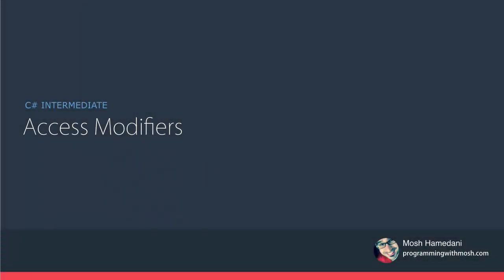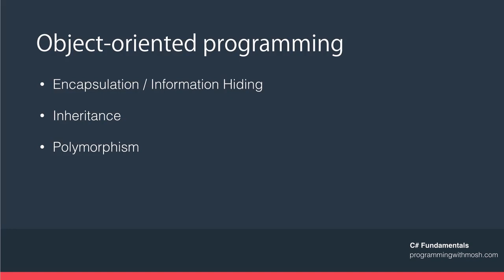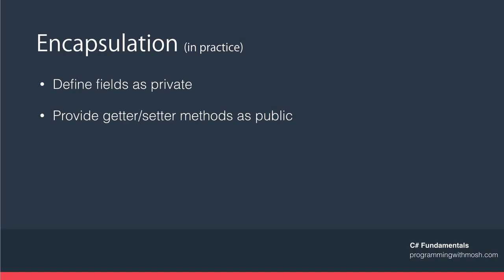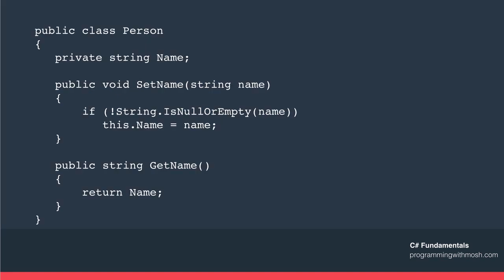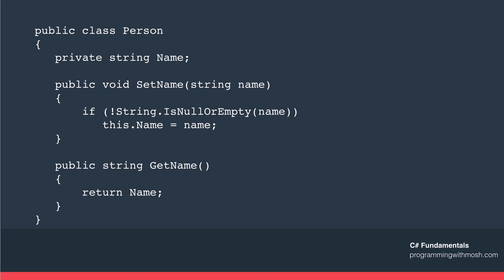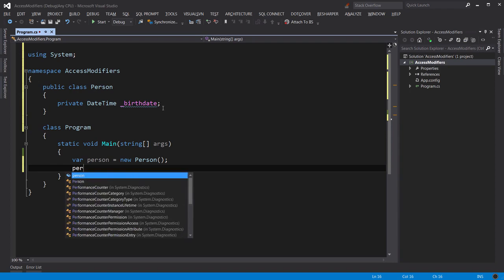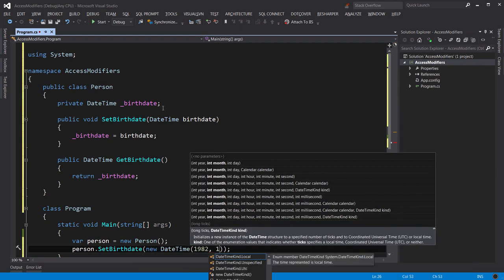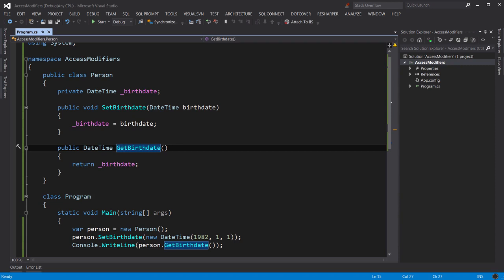011 Access Modifiers